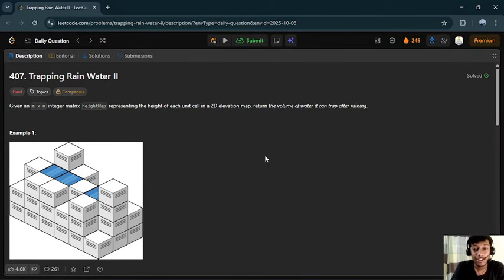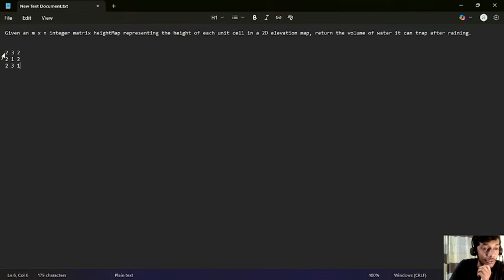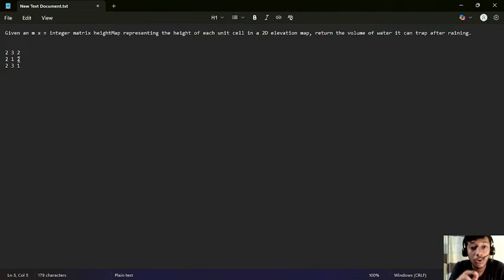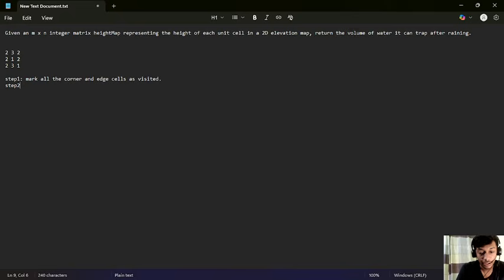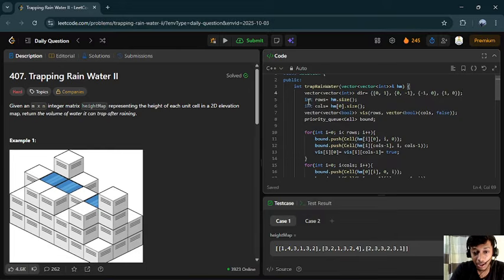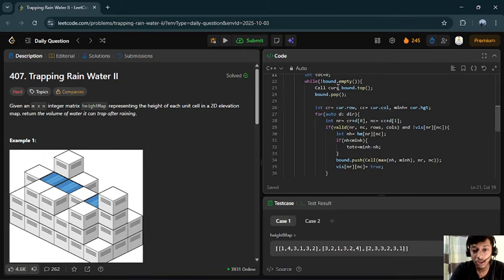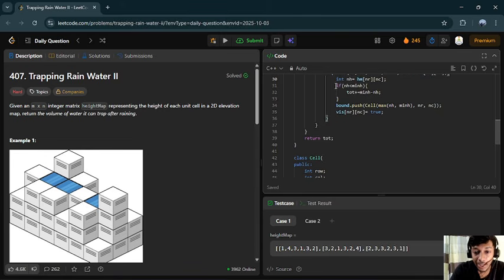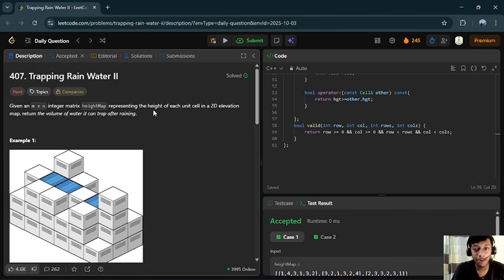Leetcode Daily Challenge | Oct 3 2025 | Leetcode 407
💧 LeetCode 407 – Trapping Rain Water II | C++ Priority Queue Solution

In this video, we solve the Trapping Rain Water II problem using a priority queue (min-heap) + BFS approach.
We explain the full intuition, step-by-step dry run, and write clean C++ code that passes all test cases.

👉 What you’ll learn in this video:

Why a priority queue is necessary to simulate water filling in 2D.

How to always process the lowest boundary first to avoid overcounting water.

Detailed intuition + approach breakdown with visualization.

Full C++ implementation with time and space complexity analysis.